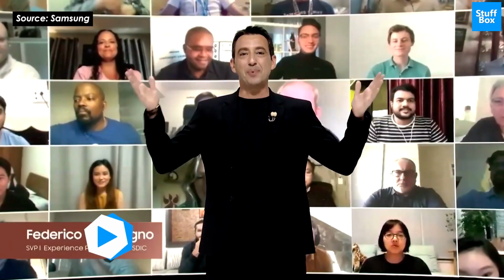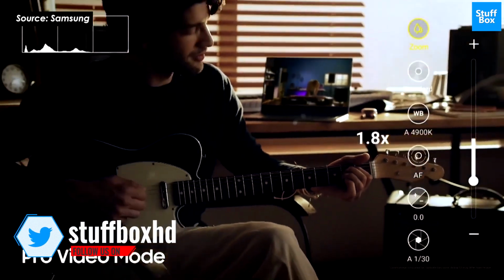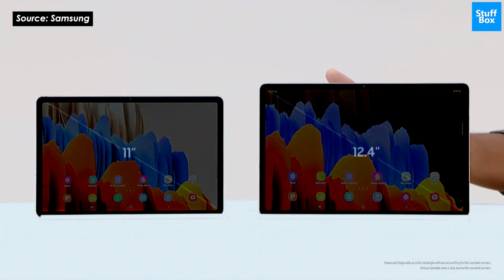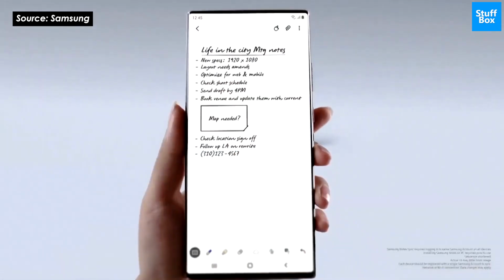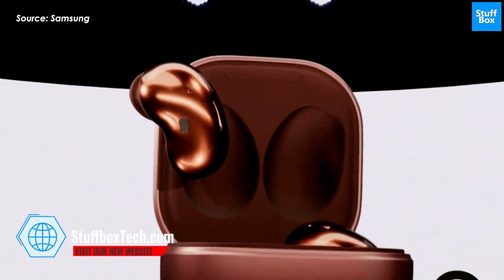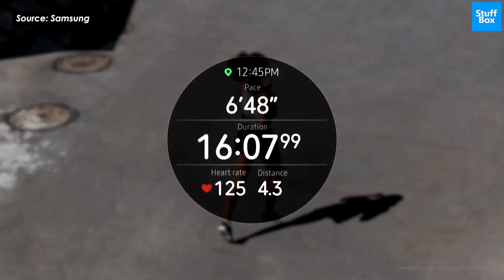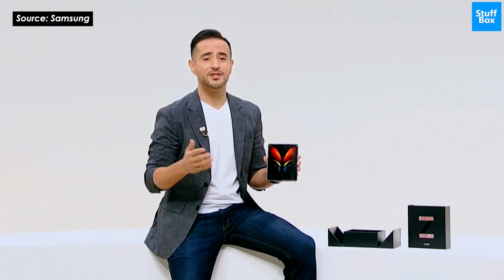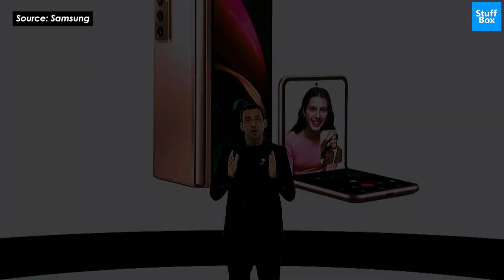Samsung Galaxy Note 20 & Z Fold 2 Launch Event in 8 Minutes!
Samsung Galaxy Note 20 & Z Fold 2 Launch Event highlights in 8 Minutes! This is a highlight video the Samsung August unpacked 2020 live event in which the Galaxy Note 20 and the Galaxy Z Fold 2 was launched.

0:00 Introduction
0:11 Note 20 & Note 20 Ultra
2:21 Galaxy Tab S7 & Tab S7 Plus
4:27 Xbox Game Pass
4:49 Galaxy Buds Live
5:59 Galaxy Watch 3
6:41 Galaxy Z Fold 2
7:43 Prices & availability dates